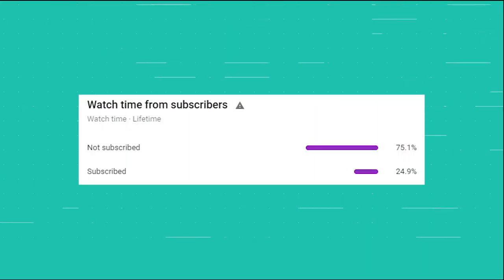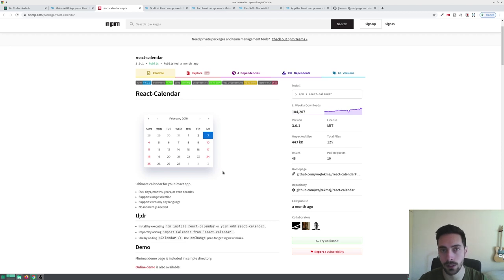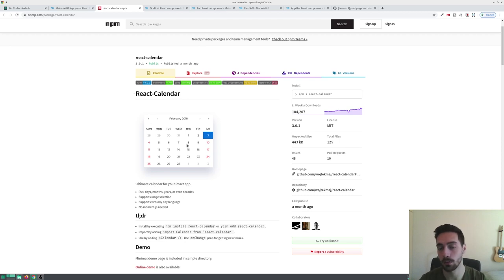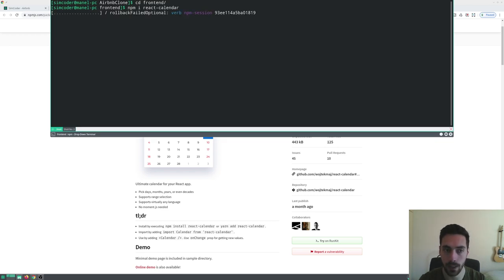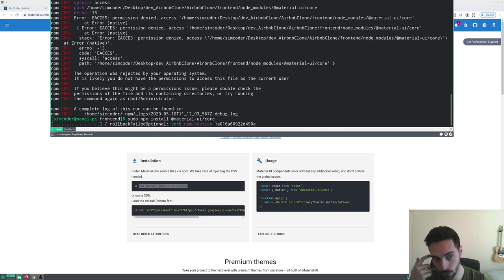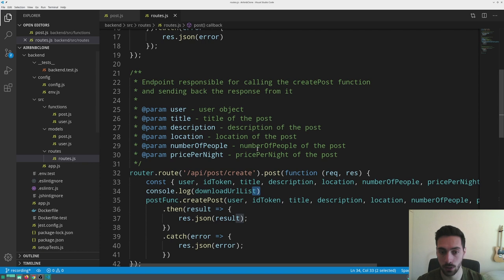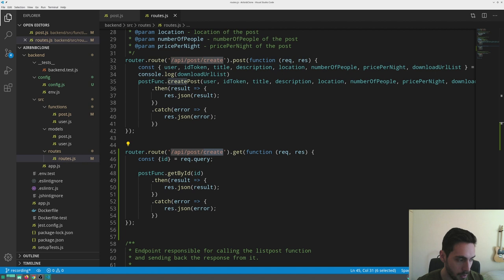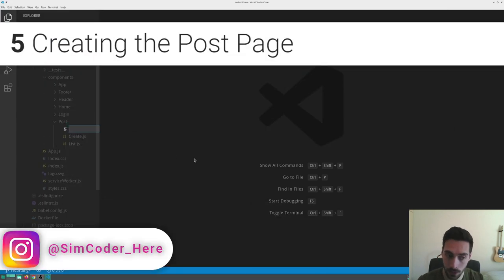Make a Web App Like AIRBNB - #9 - Post Page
🔵 Important Links 🔵

🔵 Series Description 🔵

Make an Android App Like AIRBNB

1 - Introduction - 0:10
2 - Installing Dependencies - 1:15
3 - Creating the Endpoint - 4:35
4 - Query to get a post - 6:10
5 - Creating the Post Page - 8:00
6 - Getting the post's data - 11:20
7 - Displaying the post's information - 15:55
8 - Linking to post's page - 18:40
9 - Adding the post's info components - 22:00
10 - Setting Up the Calendar - 30:00
11 - Redesigning the Header - 42:25